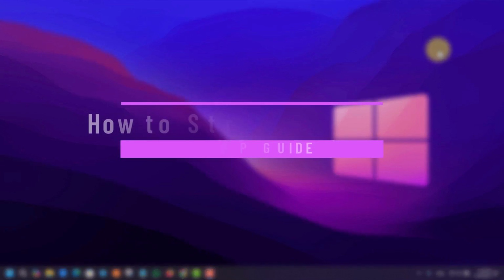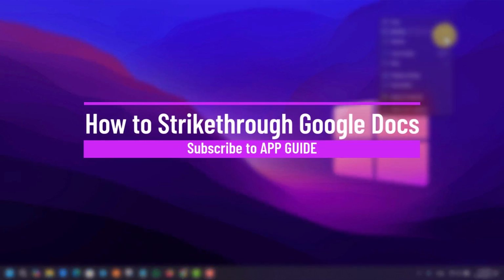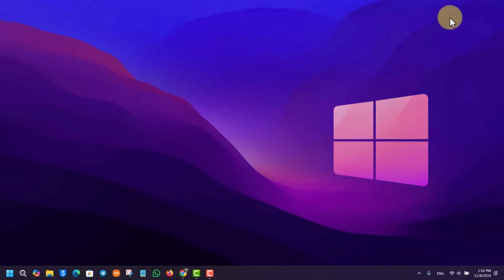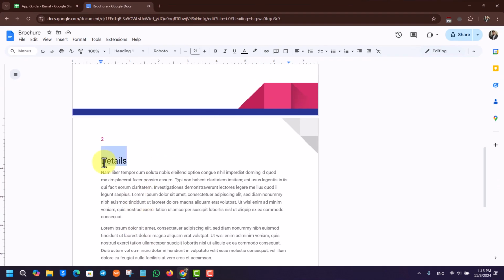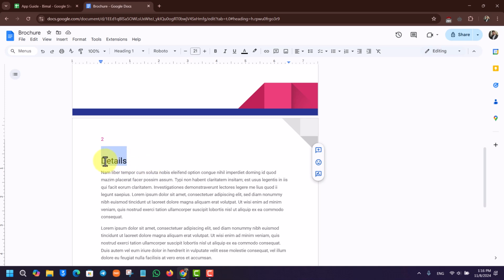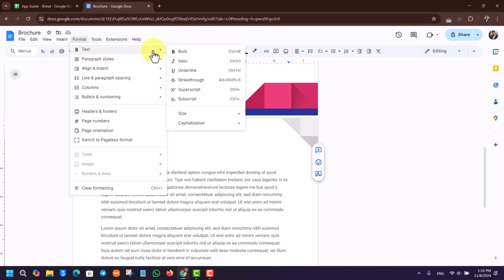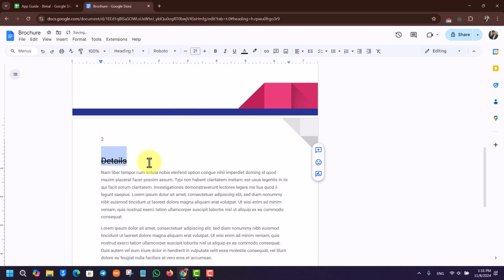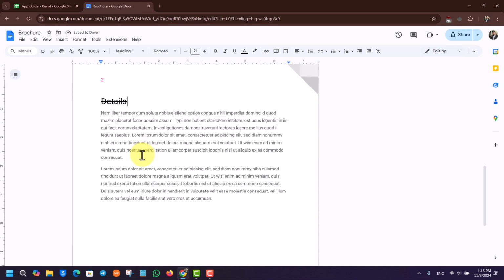How to Strikethrough Google Docs !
In this tutorial, you'll learn how to apply strikethrough formatting in Google Docs. Strikethrough is a useful feature for marking completed tasks, revising drafts, or visually striking out text without deleting it entirely. Follow these simple steps to add strikethrough to any text in Google Docs.

Start by opening your Google Docs document. Next, select or highlight the text you want to strikethrough. Once your text is highlighted, navigate to the menu bar at the top of the screen. Click on "Format," then select "Text" from the dropdown menu. In the "Text" submenu, you'll find an option labeled "Strikethrough." Clicking this will immediately apply a line through the selected text, marking it as strikethrough.

If you prefer using keyboard shortcuts, you can also apply strikethrough by pressing **Alt + Shift + 5** on a PC or **Command + Shift + X** on a Mac. This shortcut can be helpful if you frequently need to strikethrough text, making it quicker and more efficient.

Whether you use the menu or the shortcut, applying strikethrough formatting is a straightforward process in Google Docs. This guide helps you make the most of this feature, whether for to-do lists, document edits, or simply marking up text for easy reference.

### Timestamps
0:00 Introduction
0:02 Opening Google Docs
0:14 Explanation of Basic Formatting Shortcuts
0:22 Locating the Strikethrough Option
0:30 Selecting Text for Strikethrough
0:33 Accessing Format Menu
0:37 Navigating to Text and Strikethrough Option
0:41 Using Keyboard Shortcut for Strikethrough
0:50 Demonstrating Strikethrough Result
1:02 Final Tips
1:04 Conclusion

This tutorial is perfect for users looking to apply strikethrough in Google Docs efficiently. Keywords such as "how to strikethrough in Google Docs," "strikethrough shortcut Google Docs," and "Google Docs formatting options" make this guide accessible for anyone searching for strikethrough techniques in Google Docs.